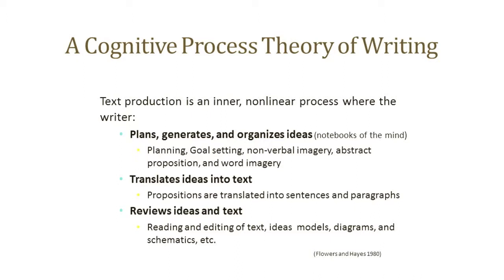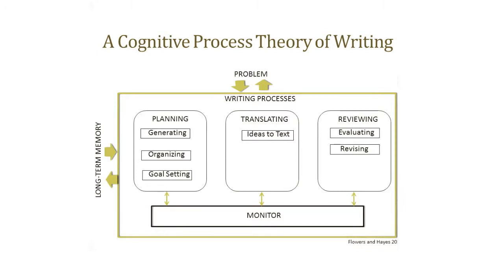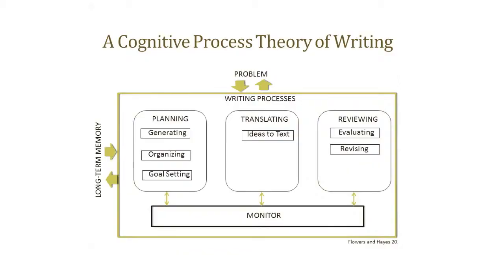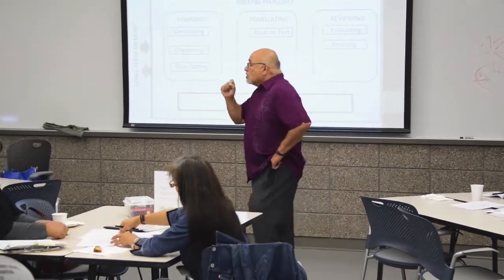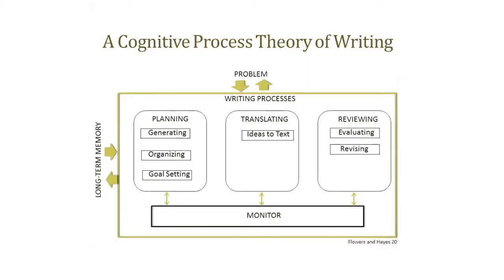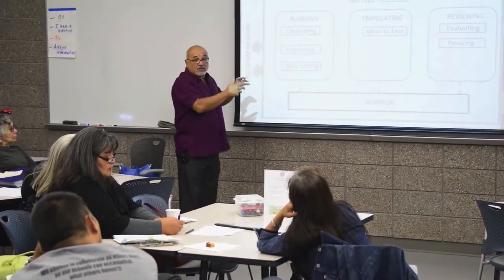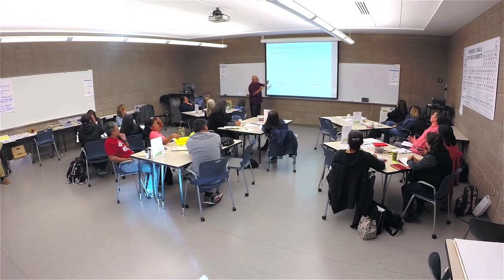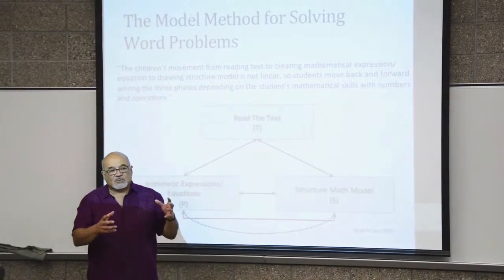Math Writing: Theory of Writing